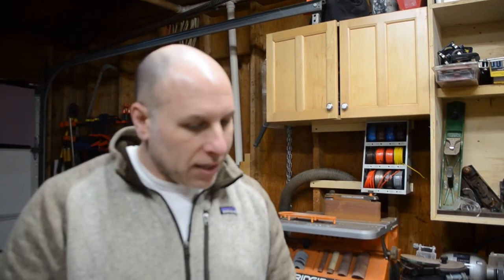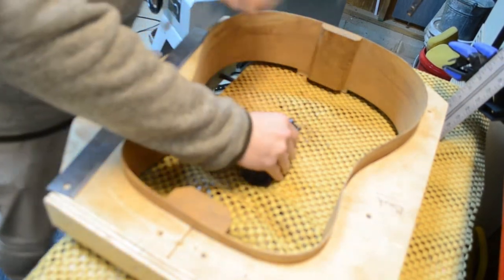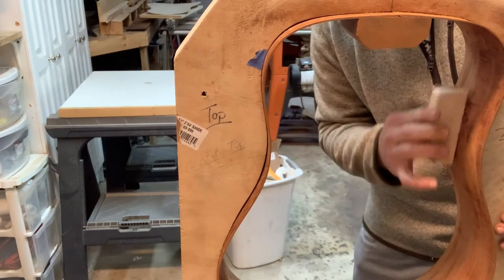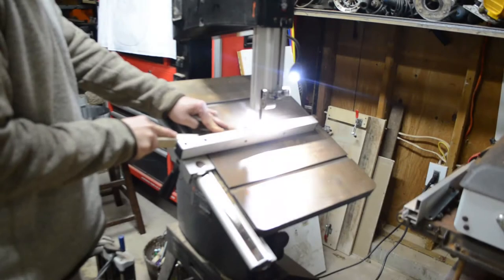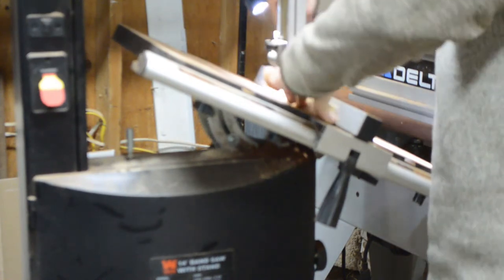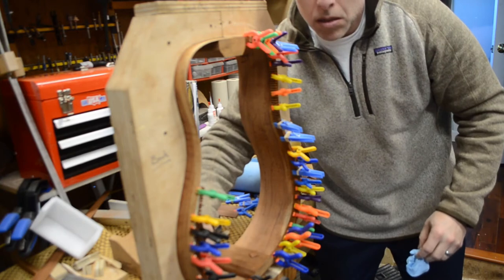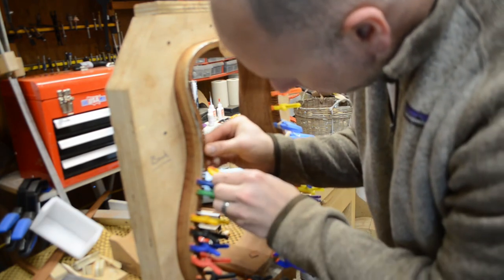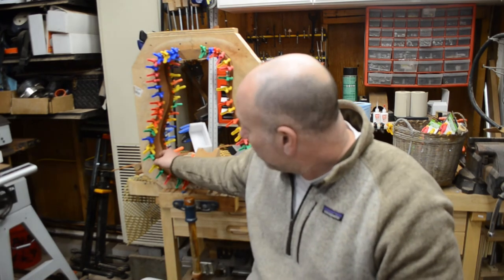Acoustic Guitar Build - Episode 4 - Making and Gluing on the Kerfed Linings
In this episode I mill up and glue on the kerfed linings onto the guitar sides. I also clean up the inside portion of the sides a bit using different grades of sandpaper.